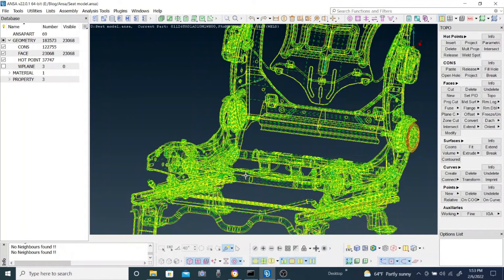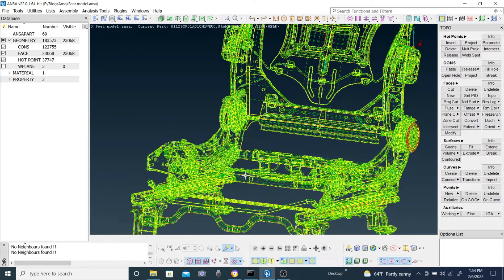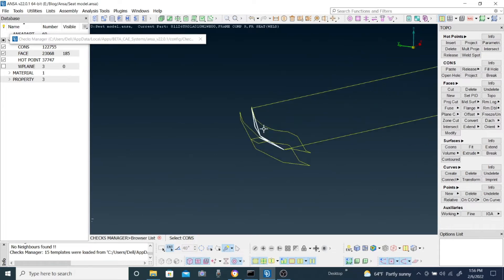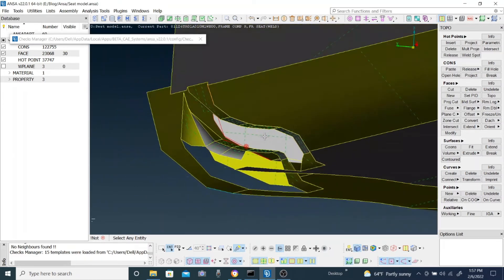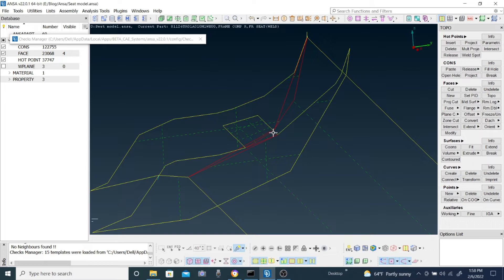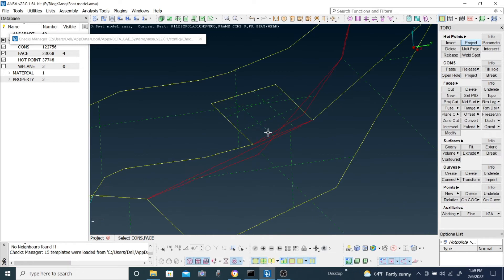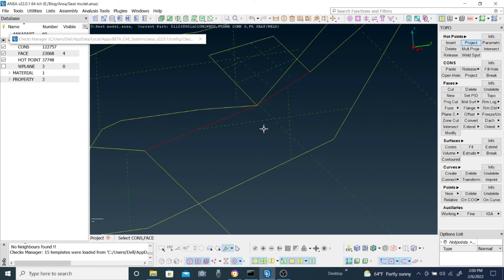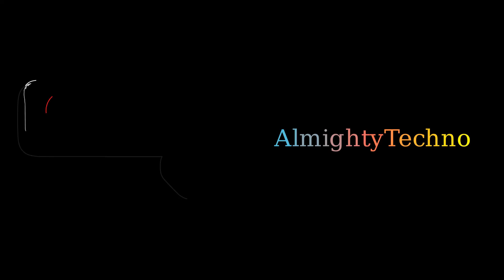ANSA Tutorial (4/20): Cracked face Error (most important and ineluctable)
Cracked face might exist in most of the CAD model and you need to solve such error by using different tools like Release, Paste, Project, Insert. Therefore, in this video you will learn to absolve error in Ansa.